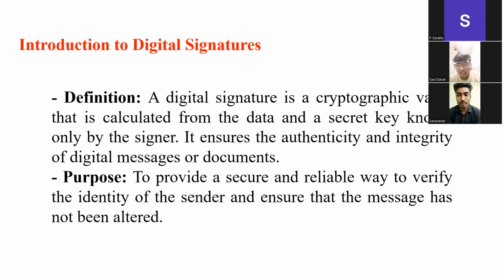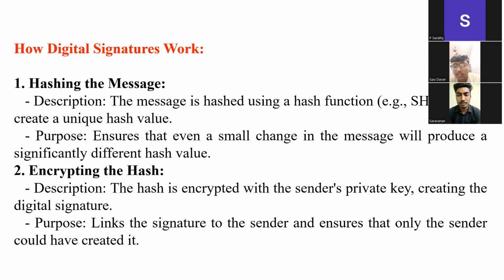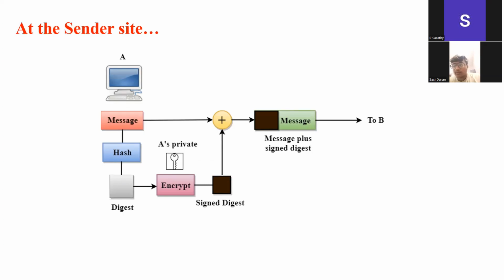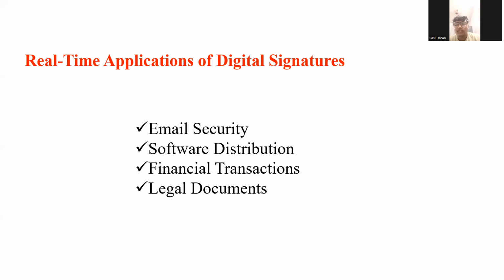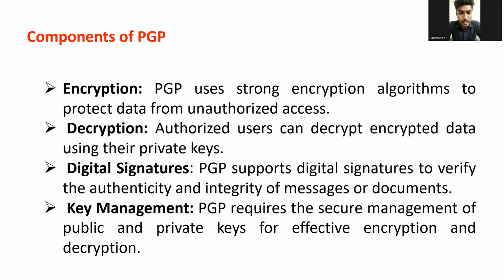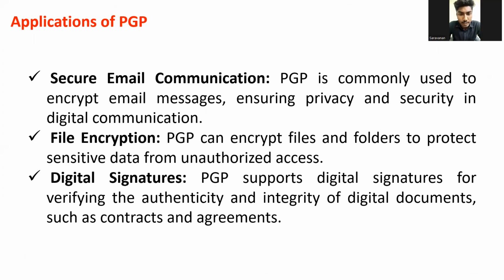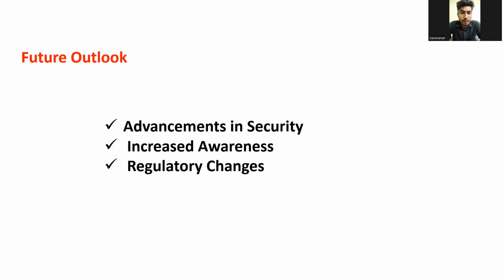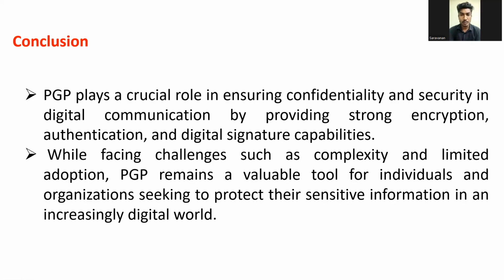Cryptography and Network Security (CNS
Co3-Digital signature
Co4-Virus and it's type
Co5-Pretty Good Privacy (PGP)